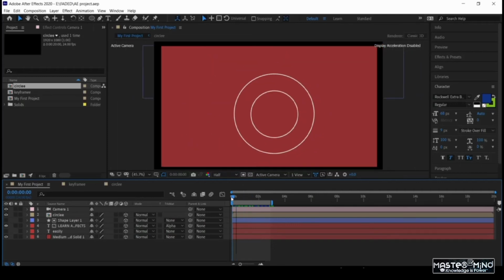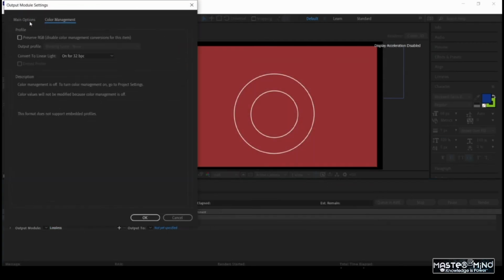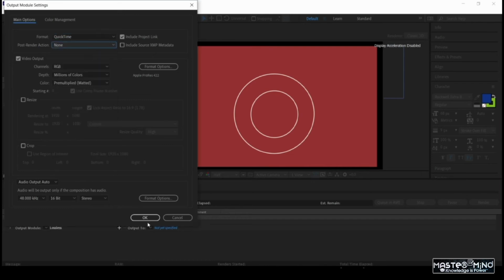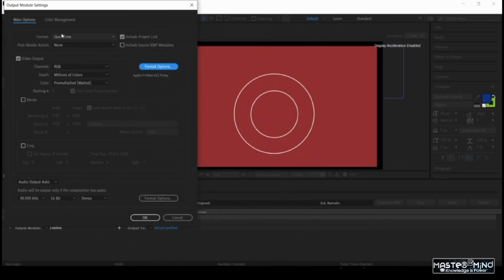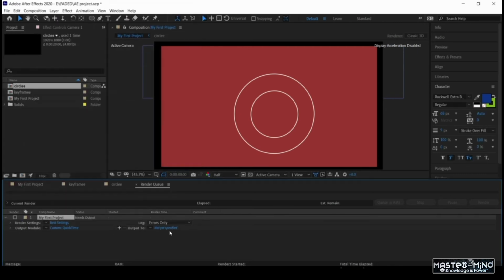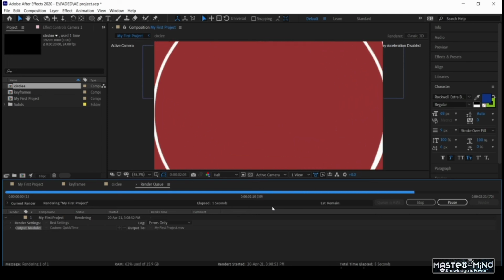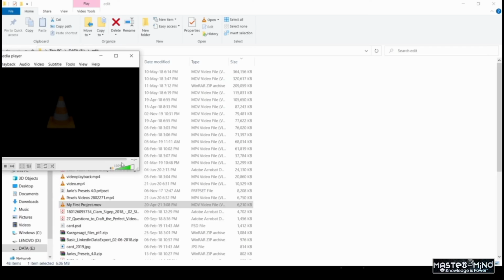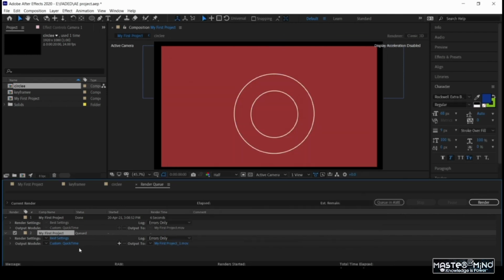Adobe After Effects CC for Beginners Export Final File to Exporting Video Class 06